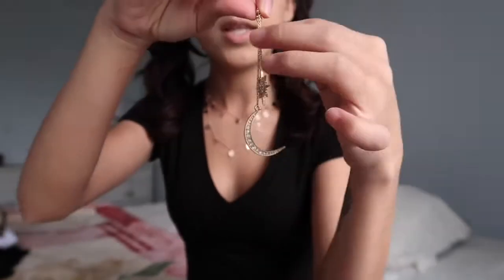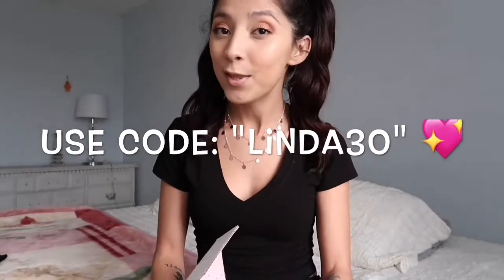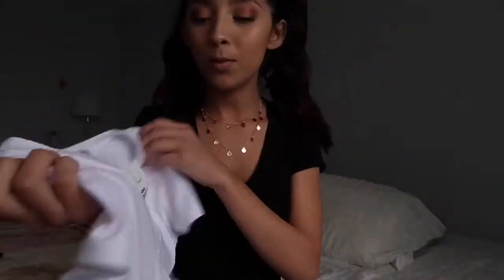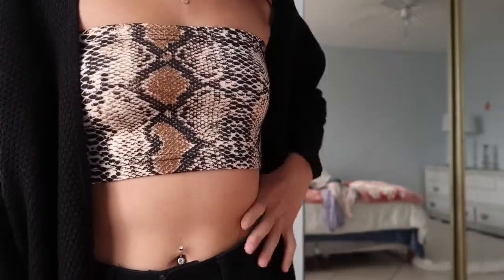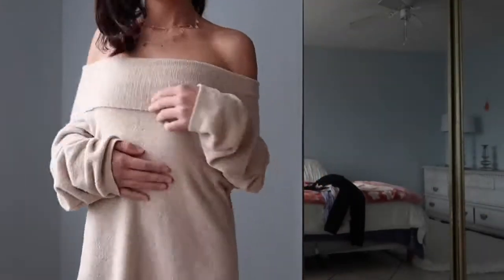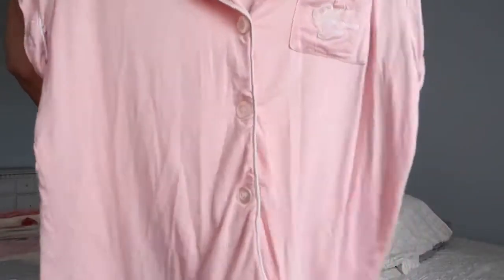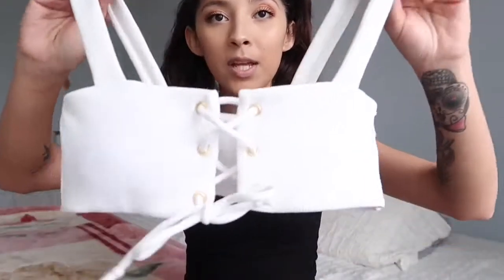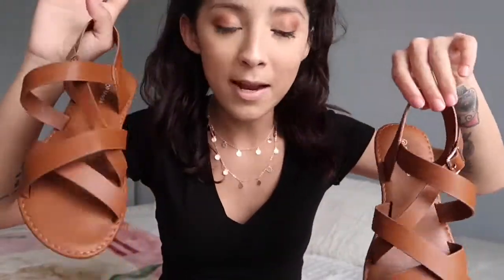🌸Spring Try On Haul | AliExpress, VS Pink, Zaful, Thrifted Goods, Wildfox | 2018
🌷SPRING HAS SPRUNG🌷
with all the rain & showers we’ve been getting, the grass is going to look a lot greener 🌱

~items mentioned~

Star/Moon necklace set (AliExpress):

rose gold sunnies (aliexpress):

dangly Star/Moon earrings (AliExpress):

Zaful white swim suit (AliExpress):

👻: littlemisslinda🌹

Vinted: @simplydfyed
Poshmark: @littlelinda48